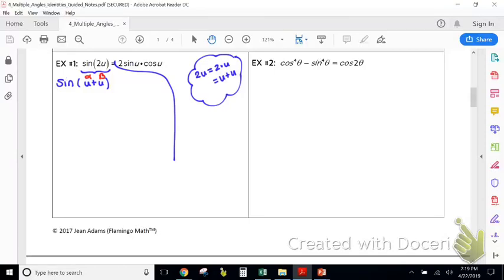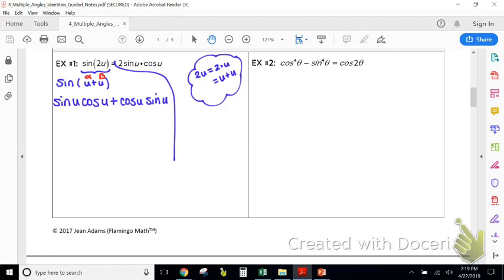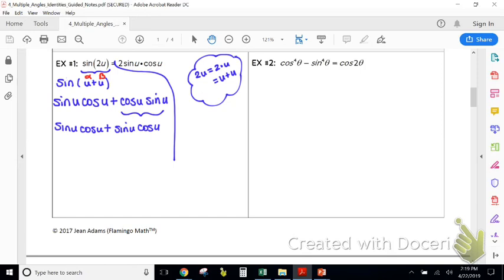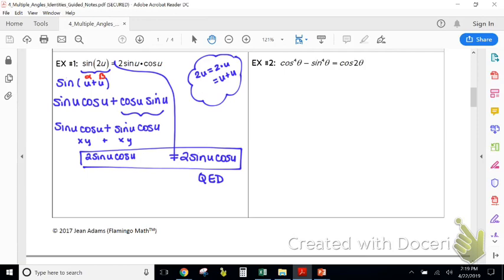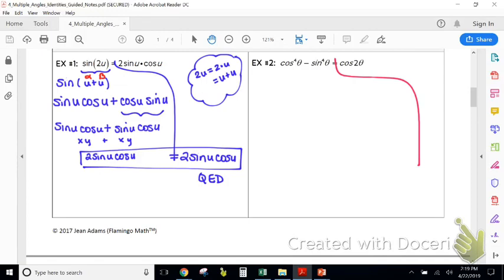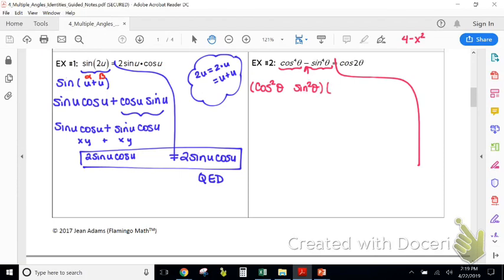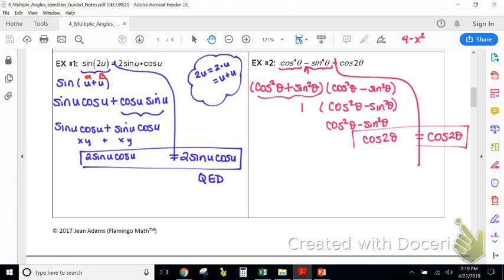PC 5.4 Examples 1&2